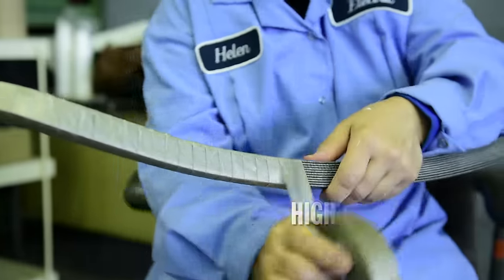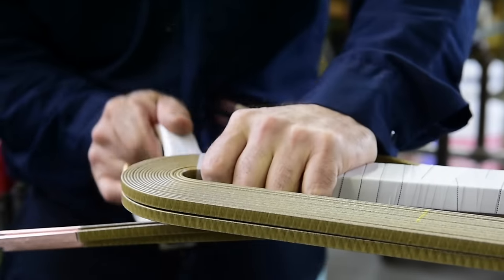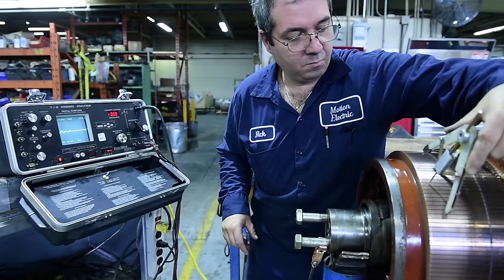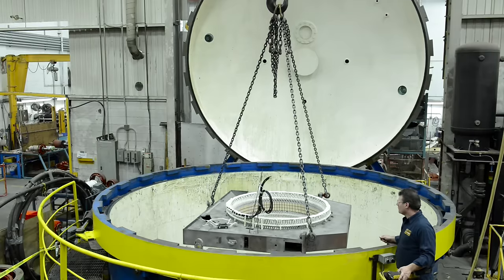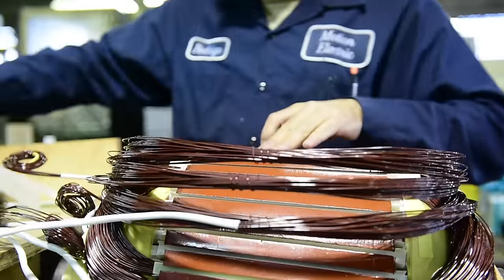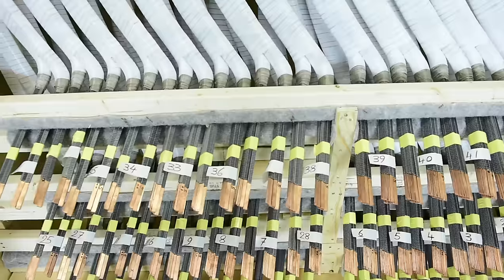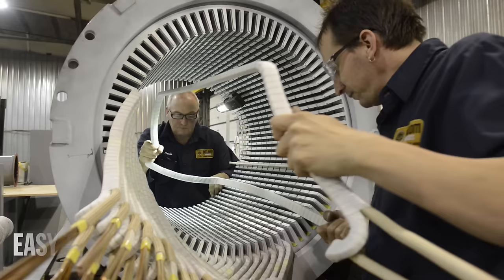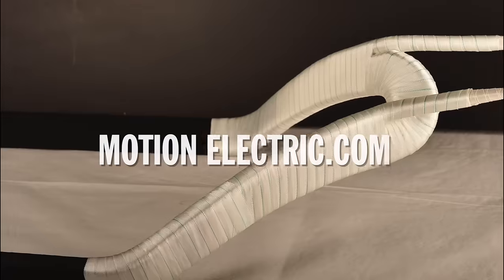Motion Electric Coil manufacturing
Motion Electric is a Canadian manufacturer of high quality coils and stator bars, including Roebel bars for medium and high voltage motors and generators.
Since 1990, we have supplied outstanding products to the motor repair industry and to electric motor manufacturers.
Our in-house engineering team is ready to take on any challenge, whether global VPI, resin-rich hot-pressed, hybrid or B-stage insulation systems.
Motion Electric has an extensive technical data center collected from all major OEM’s.  We provide turn-key solutions and quality products at competitive prices.  We’re winders too; we know how to build coils to save winding time!